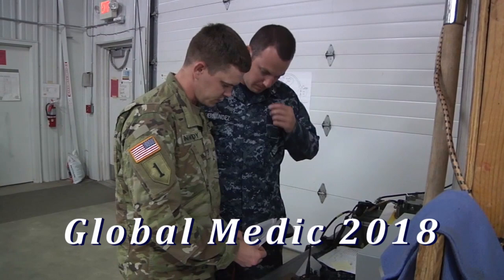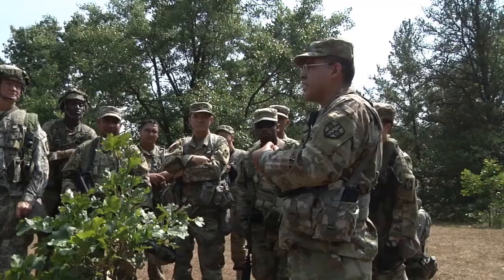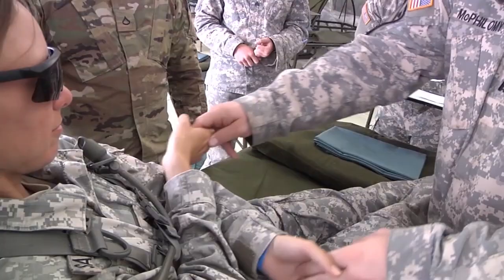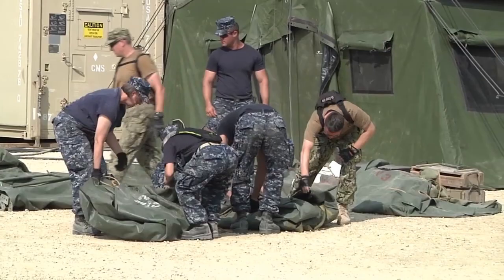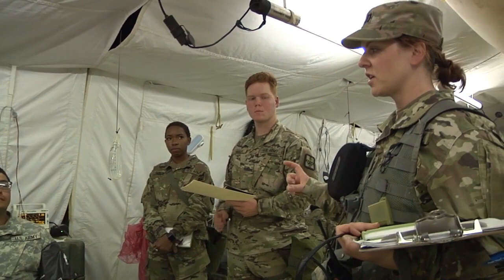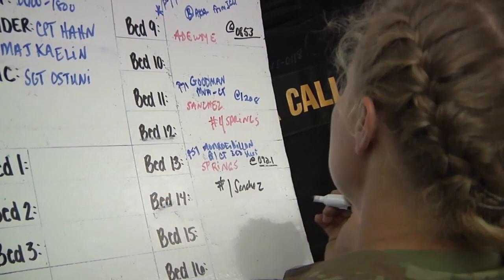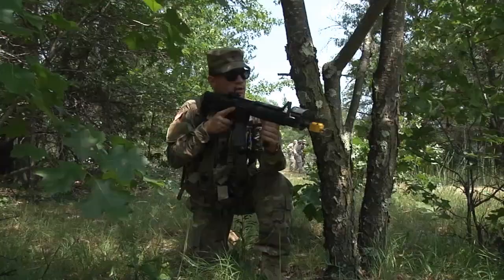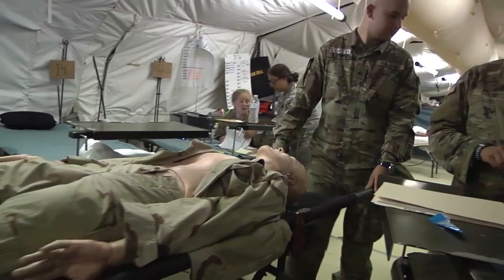Global Medic 2018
U.S. Army Reserve Medical Readiness and Training Command (MRTC) hosts the exercise Global Medic twice a year... once at Fort McCoy, Wisconsin and once at Fort Hunter Liggett, California. The goal of the exercise is to challenge and develop Army and Joint medical units to deliver synchronized world class expeditionary healthcare to meet global requirements in a complex environment. MRTC accomplishes this with the help of Medical Soldiers who observe, coach and train the units and personnel at Global Medic.

U.S. Army Reserve video
by Sgt. 1st Class Kenneth Scott
Medical Command
August 2018

2018 edit

USA Patriotism!

These videos are in the American Pride playlist ... which includes even more videos associated with patriotic poems by David Bancroft, USA Patriotism! founder / owner